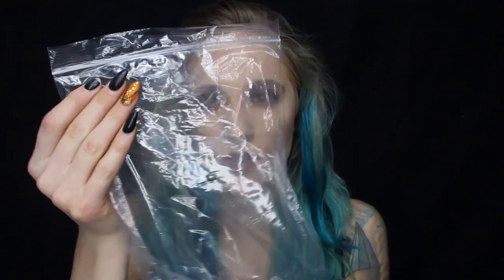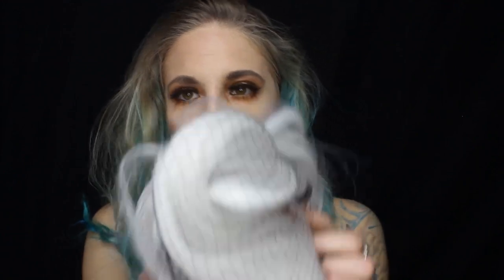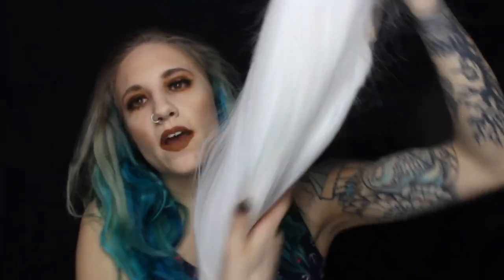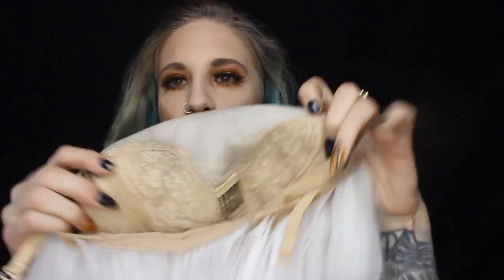Lush Wig Review | White Polar Wig